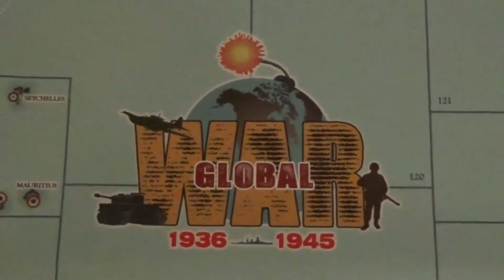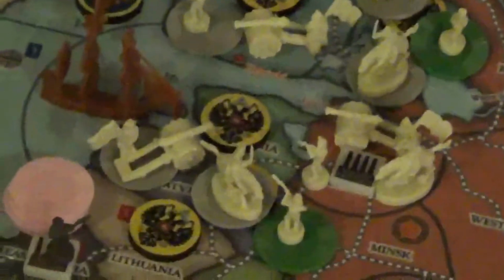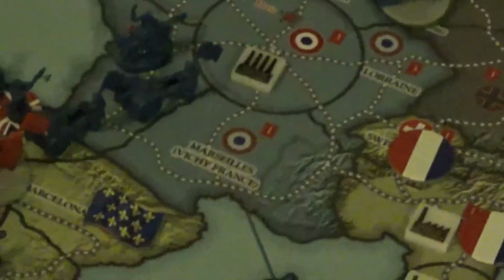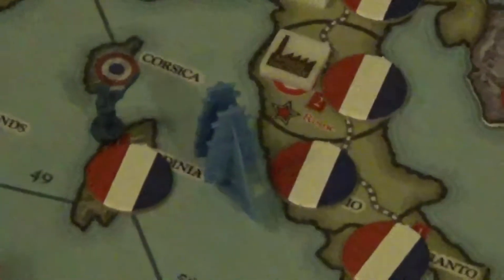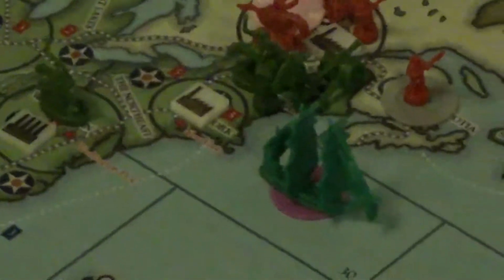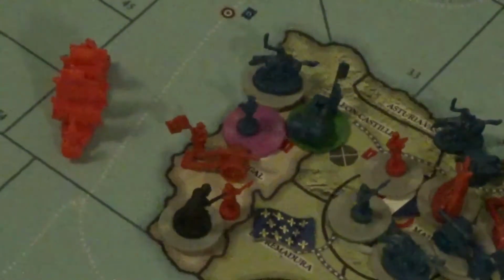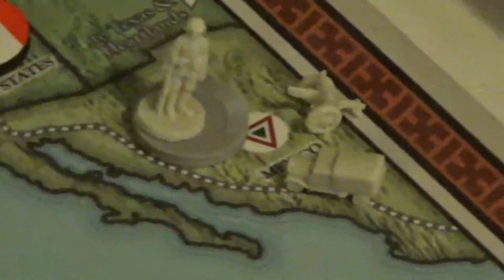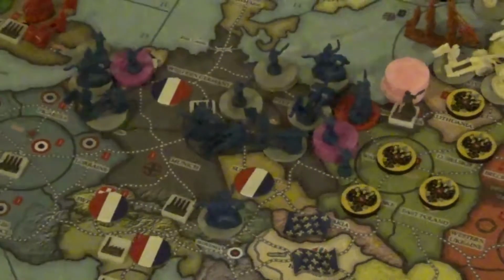Wars of the World: Napoleonic Wars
Round 9 and the website is live! If you lose this video, our link is on our about section on the channel page. For now, here it is, and more to be added later!